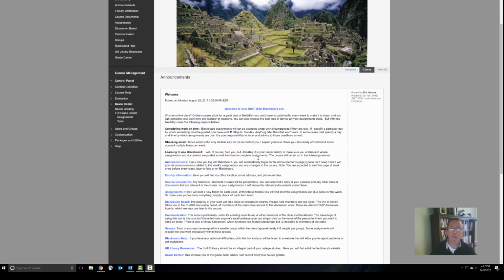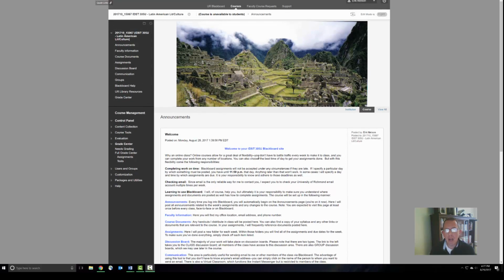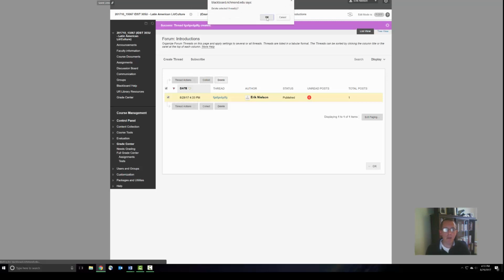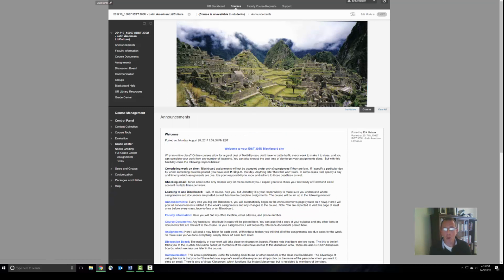Week 1 Intro: IDST 305U